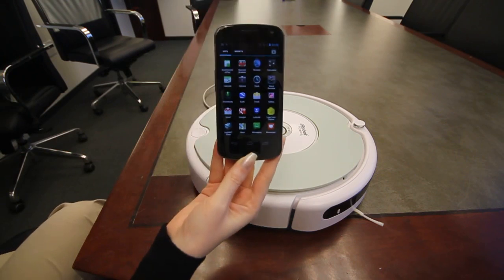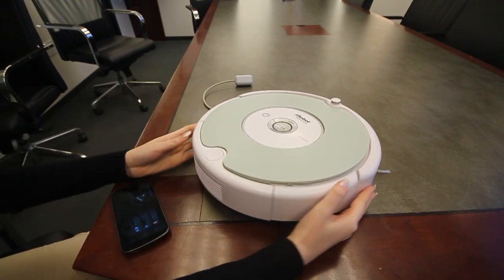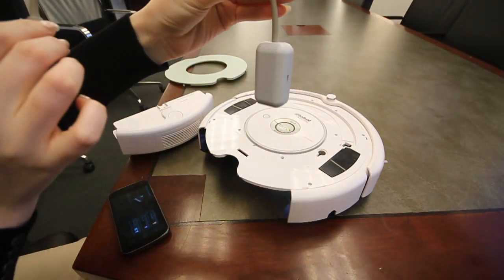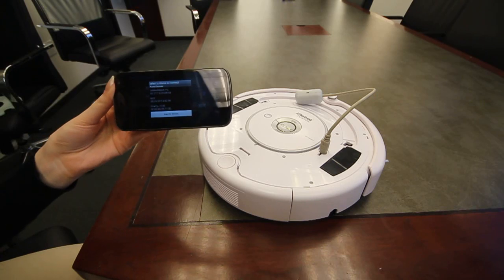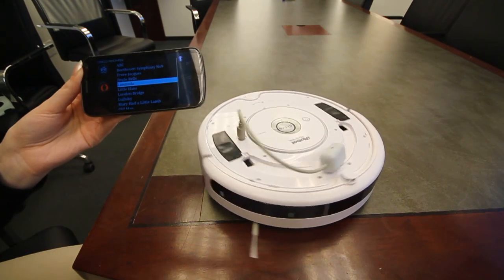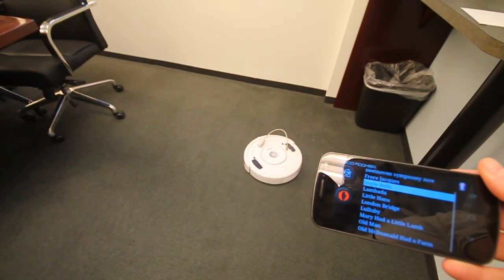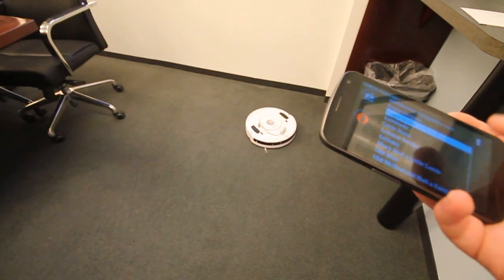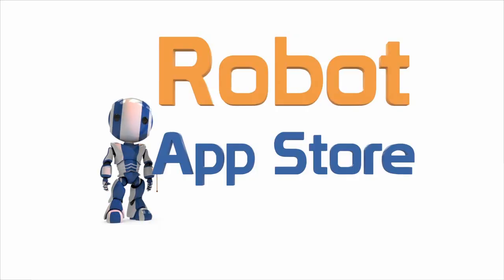Disco Roomba (using Android)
Get this app from the RobotAppStore and turn your robot into a party machine